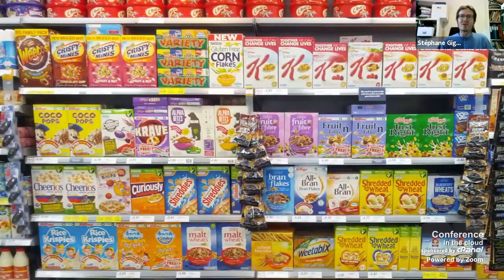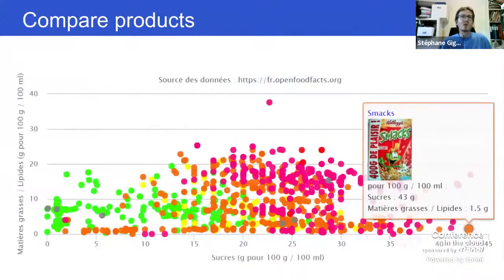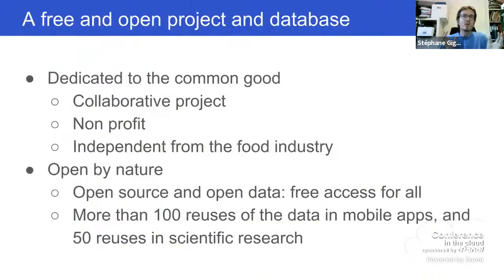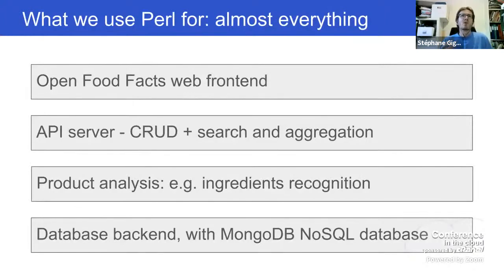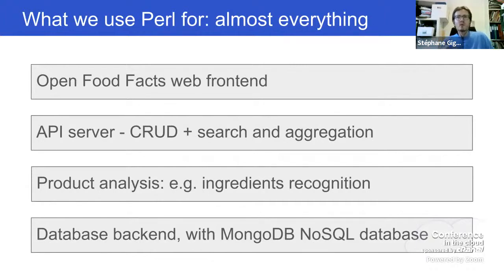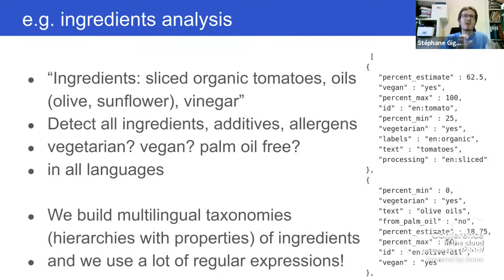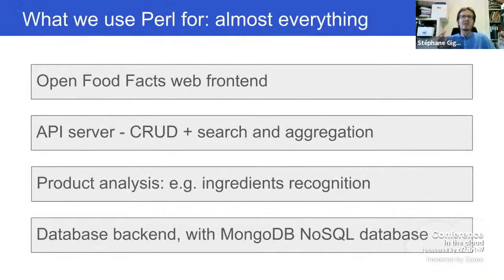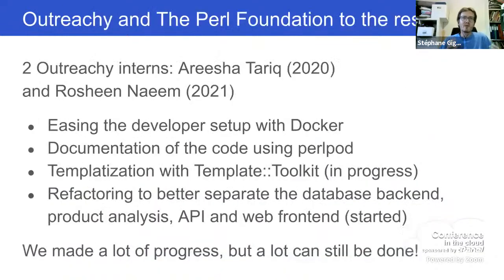Open Food Facts - Stéphane (lightning talk)